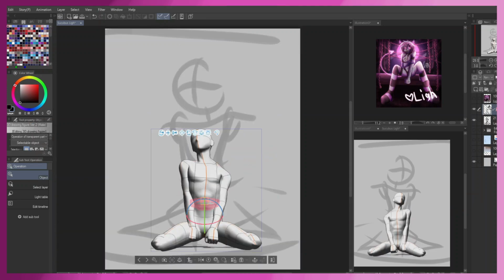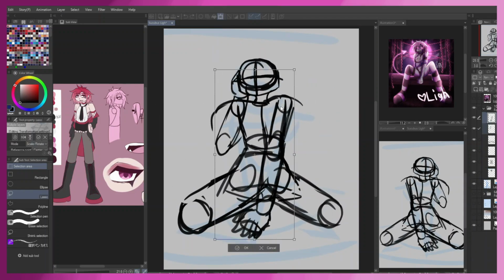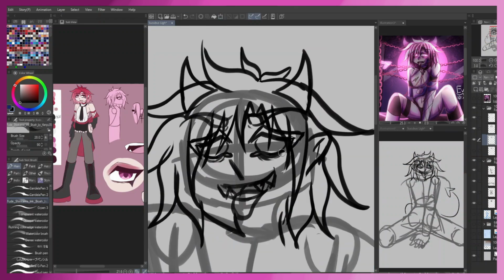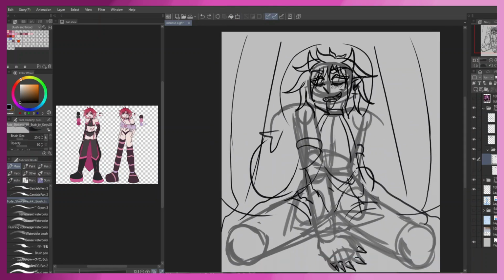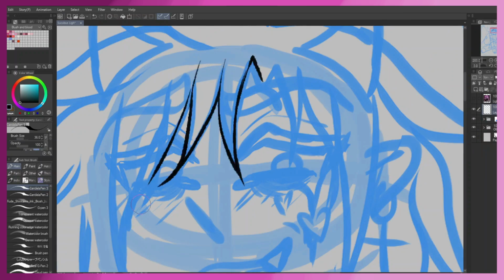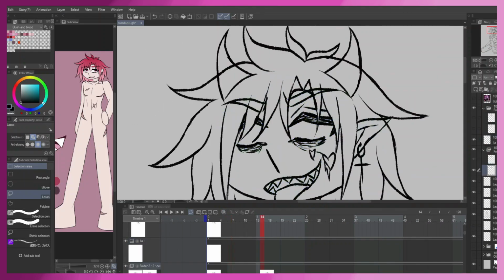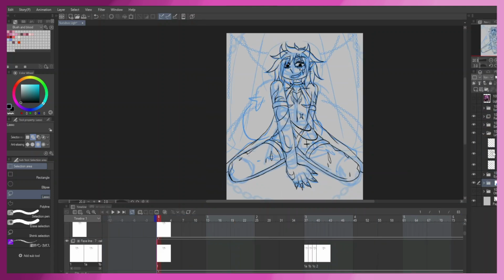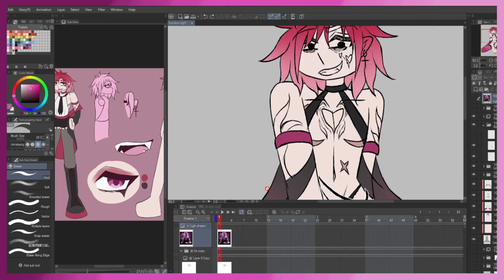Creating a moving illustration (Pink demon version)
You can find my shirts here
My etsy shop

You can buy Lost hearts here
art shop

(These are mixes, but they have the songs in description)